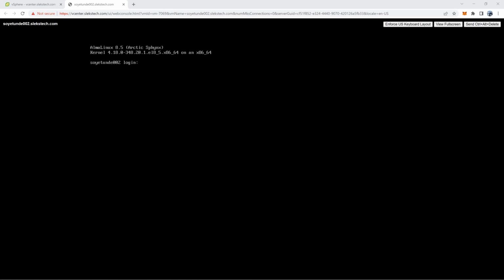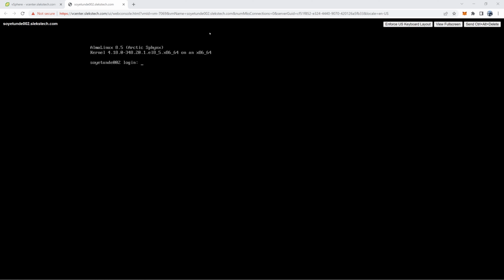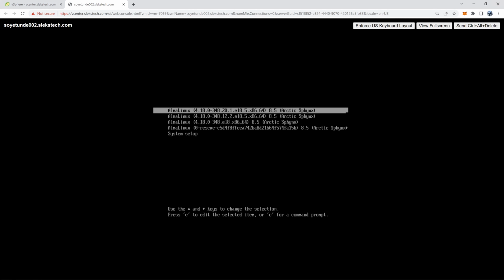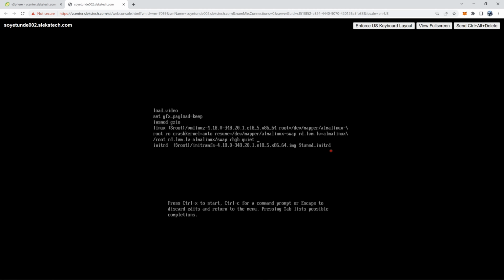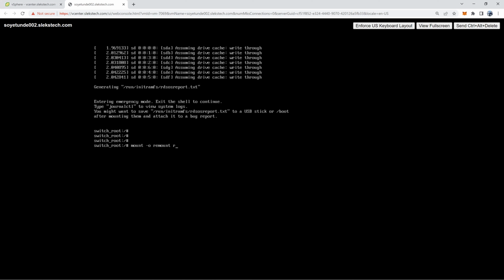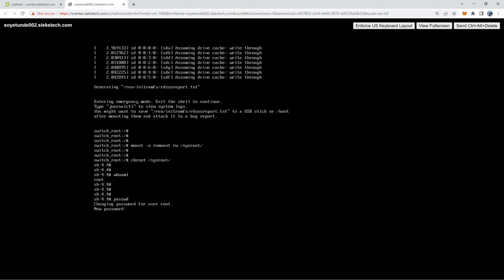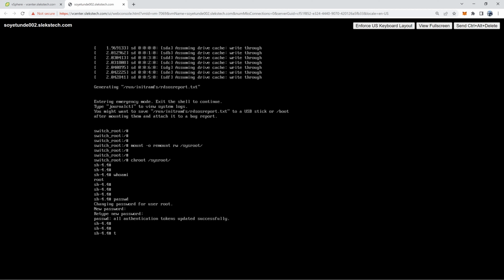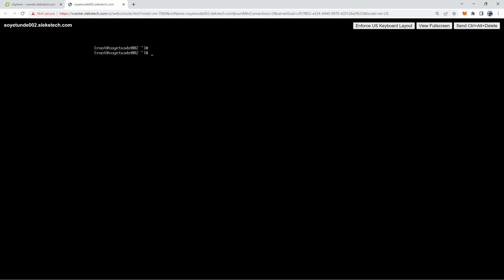How to Recover Lost Root Password On Red Hat/CentOS Linux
In this video, I will be showing you how to recover root password on Red Hat or CentOS Linux machine. This process will also work on any of the Red Hat related Linux Operating system such as Alma Linux and Rocky Linux.